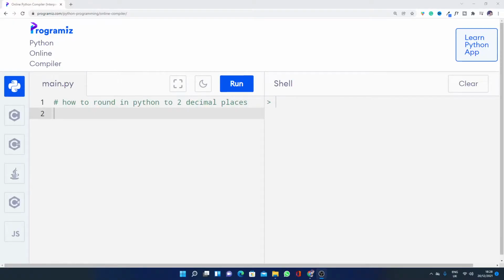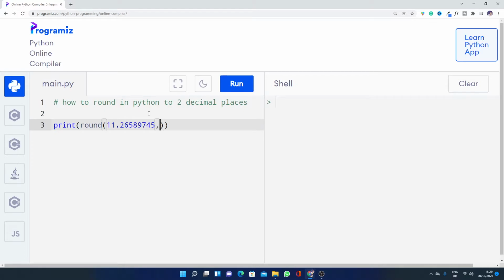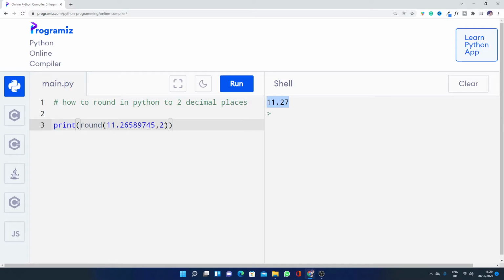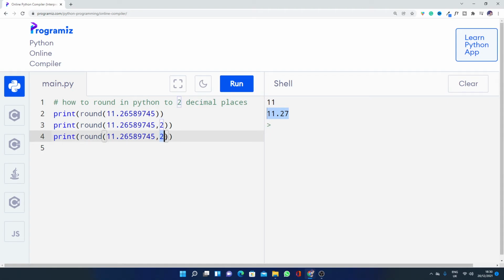how to round in python to 2 decimal places